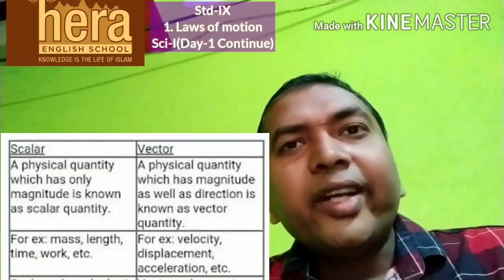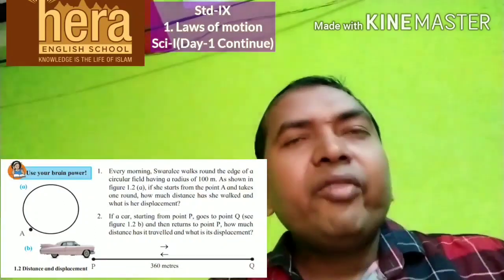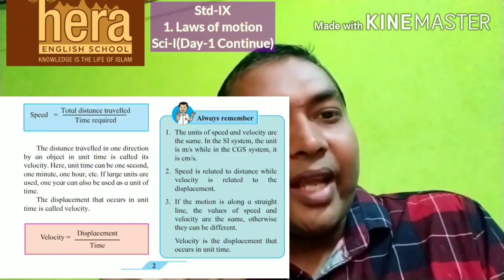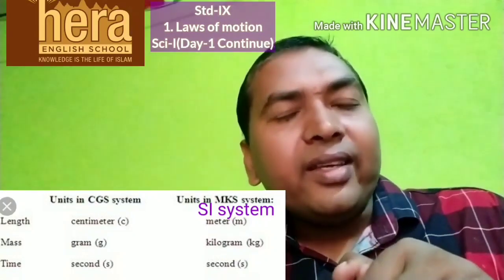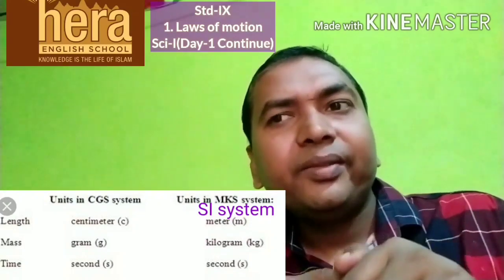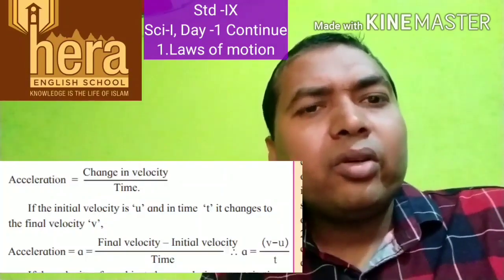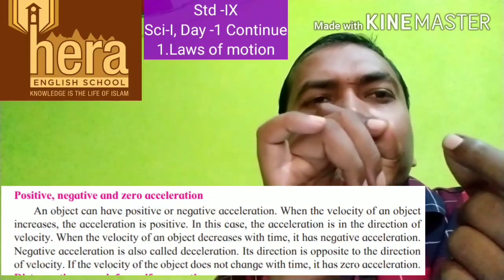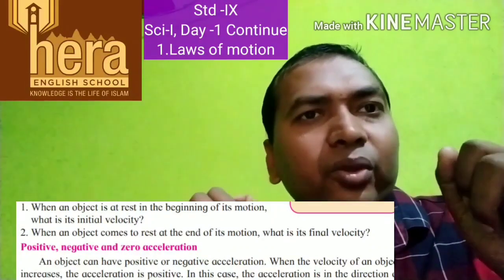HERA ENGLISH SCHOOL STD. IX ONLINE CLASS ( SCIENCE I )